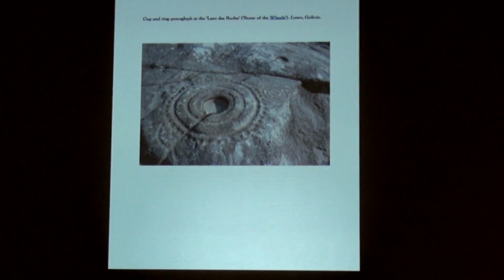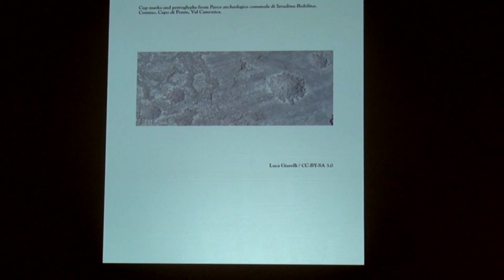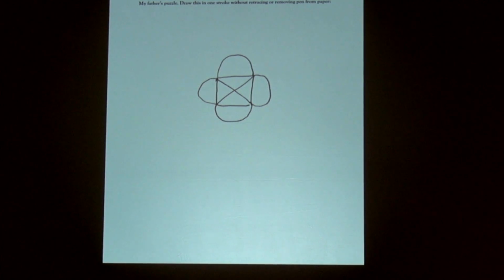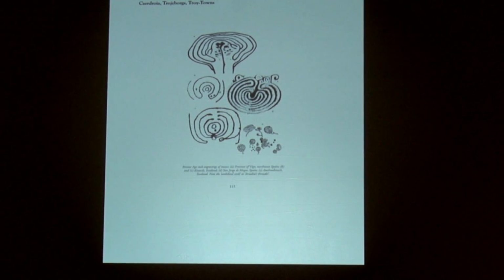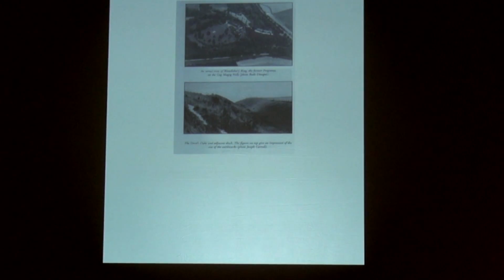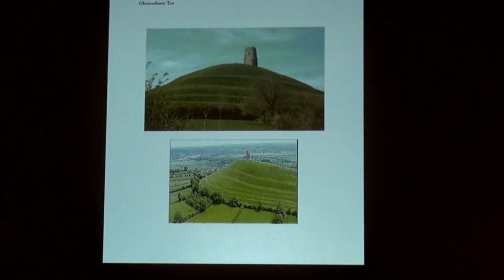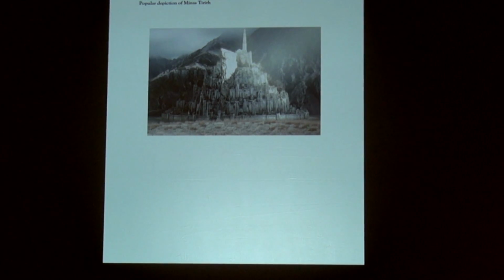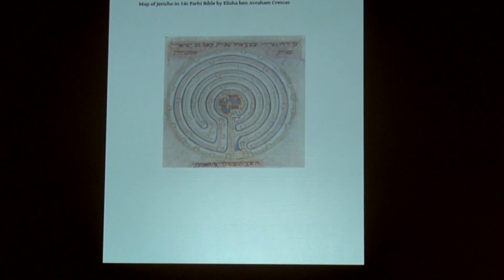A P DAVID: Troy Towns, Homer's Iliad and Labyrinths | EU 2013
In this fascinating discussion of cup-and-ring engravings, or rock art known as "'Caerdroia" or "Troy-Towns," A P David connects these forms to the symbolism of ancient labyrinths as possible reflections of electrical formations in the ancient sky.